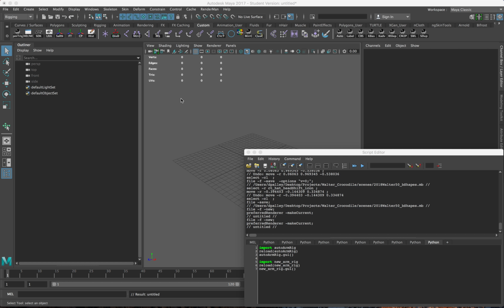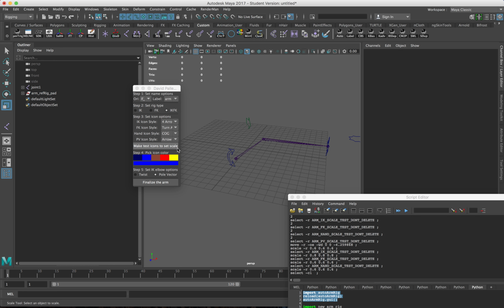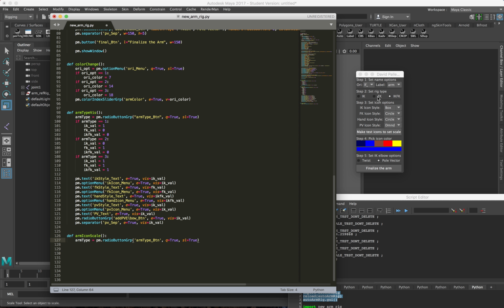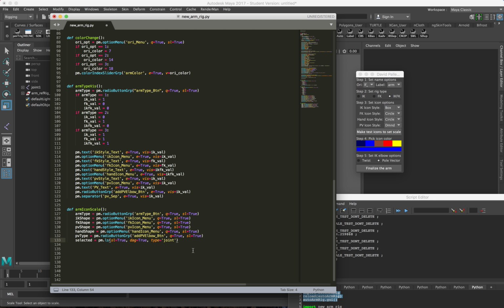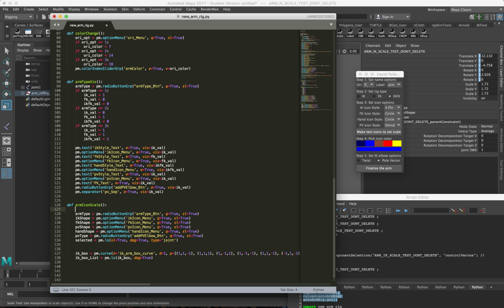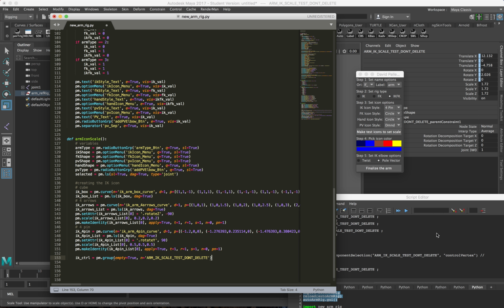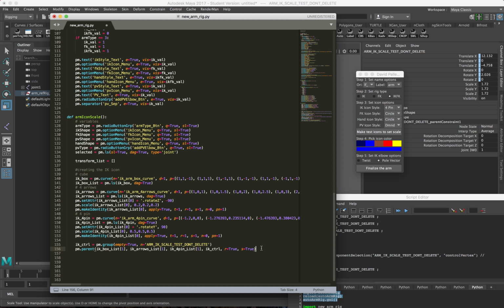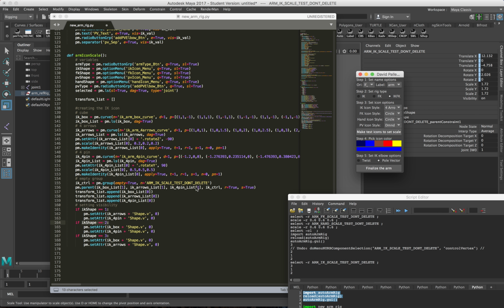Basic Auto Rigging in Maya with Python (Part 3)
This video series how to do basic auto-rigging using python.  This video will cover how to create preset controls for scale, specifically the IK controls.

Here is what the videos in this series are covering:
Part 1 - Basic interface setup
Part 2 - Connecting GUI objects
Part 3 - Making preset icons for scale (IK)
Part 4 - Making preset icons for scale (FK, PV, Hand)
Part 5 - Connecting GUI to preset icons
Part 6 - Creating auto arm rig (main function)
Part 7 - Creating auto arm rig (ik setup)
Part 8 - Creating auto arm rig (fk/switch setup)
Part 9 - Finalizing